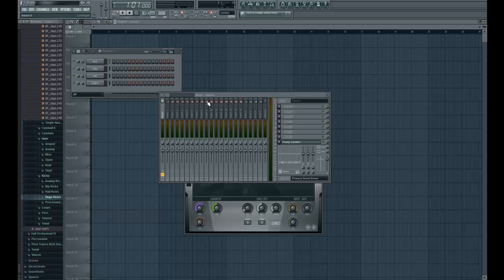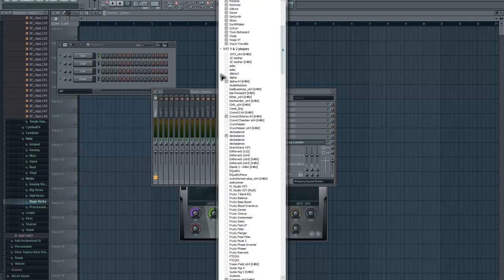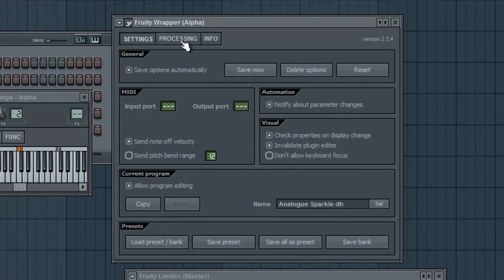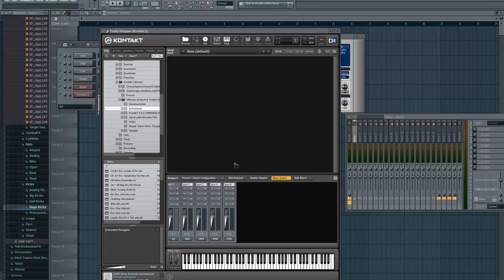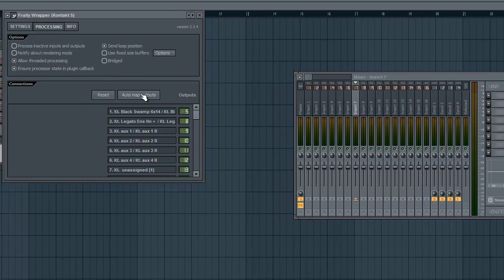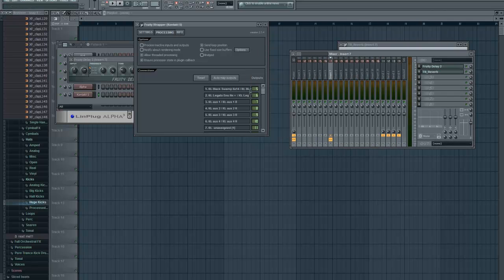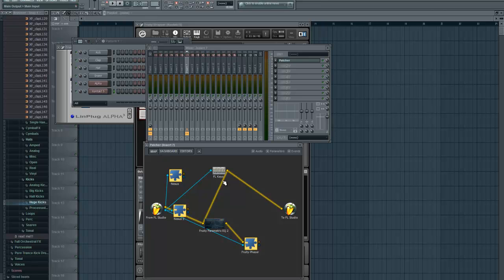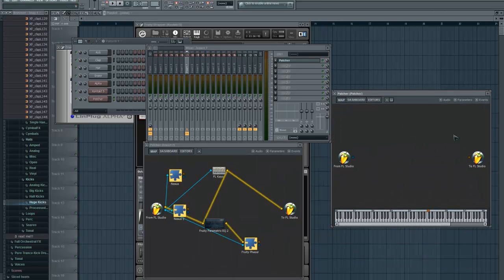Working with VST Plugins (FL Studio)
If you are new to digital audio workstations and want to start making music quickly, then you probably need to start with VST instruments.  In this tutorial, I will show you how to configure FL Studio with your VSTs.